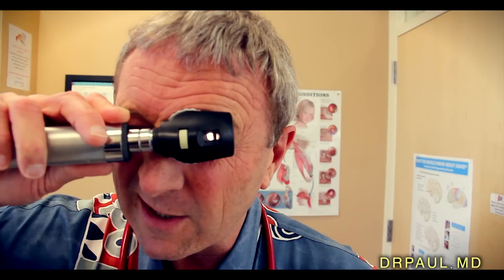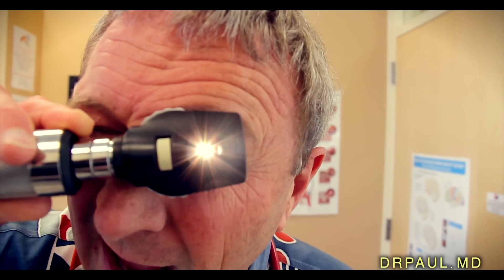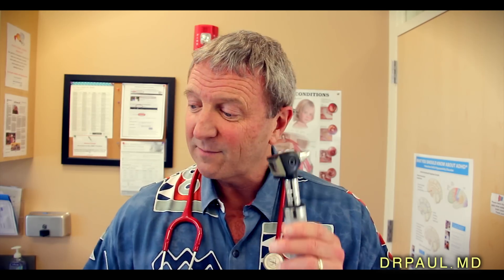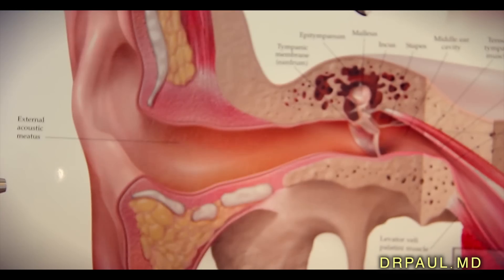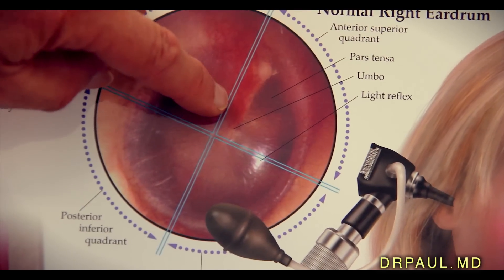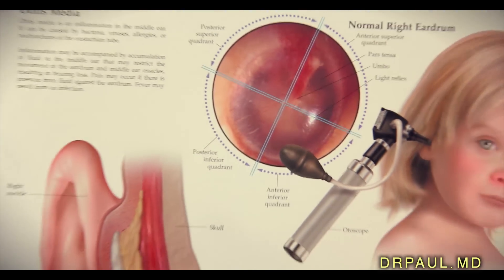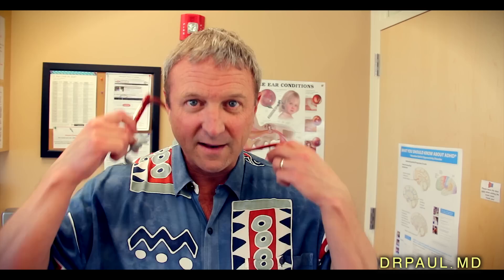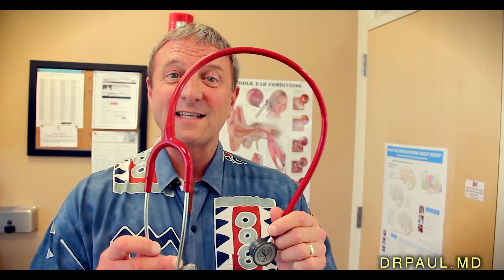Pediatric Tools & How They Work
(All donations over $500 receive a signed copy of my books & a personal FaceTime call) Dr. Paul shares with you his favorite and most commonly used pediatric tools.  The ophthalmoscope is for checking the eye.  The otoscope is for checking the ear, nose, and throat.  The hammer is used for checking basic reflexes. The stethoscope can be used for listening to the lungs and heart.